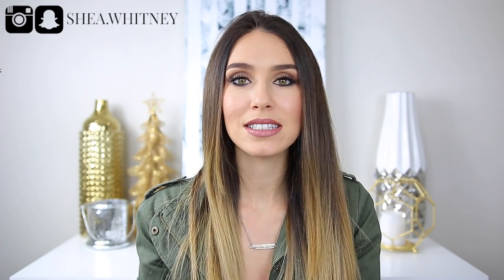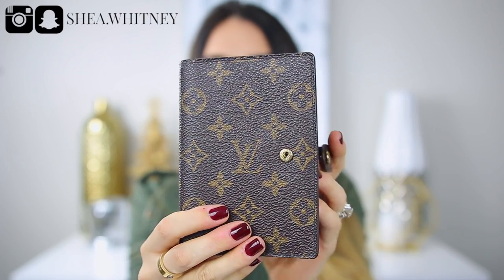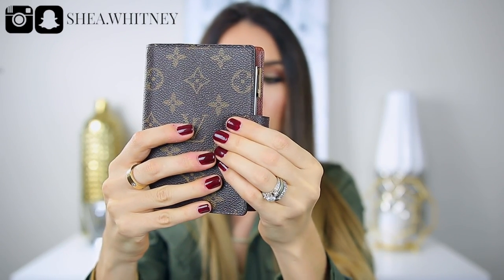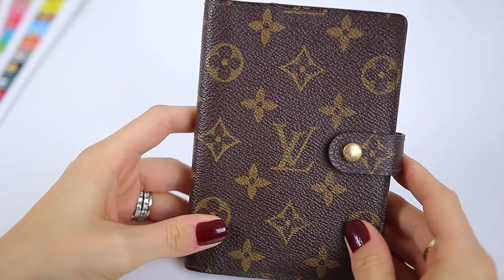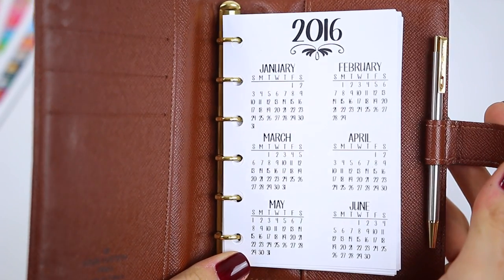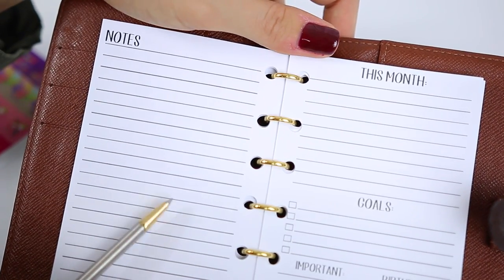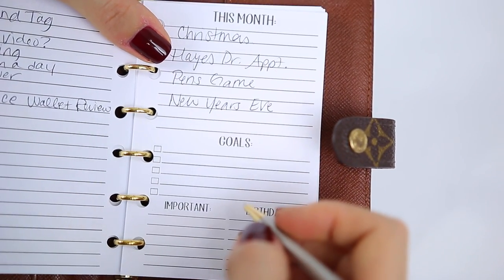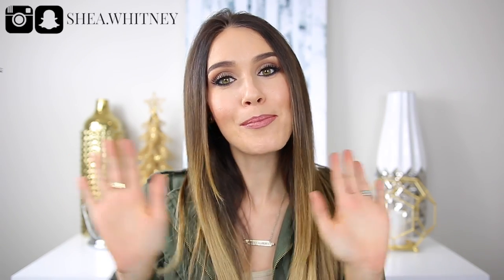LOUIS VUITTON AGENDA PM REVIEW, SETUP & PLAN WITH ME! | Shea Whitney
WRITE ME!

Inserts from Etsy
Pen from Amazon
Stickers from Amazon

Louis Vuitton Facebook group: "Louis Vuitton Addicted"...search in Facebook and request to join.  It's a closed group and it's amazing!  Here's a link which hopefully works

It was great having you plan with me!  I absolutely love my Louis Vuitton Agenda PM in the monogram canvas.  I think the Agenda PM (small) size is great for everyday use and fits into all my bags so easily.  I also love the monogram canvas since it’s so carefree and transitions from bag to bag so well.  Do you have a Louis Vuitton Agenda?  If so – what size do you have?  If anyone has the Louis Vuitton inserts…do you recommend them?  I love this little SLG…we all know Louis Vuitton SLG’s are my favorite! :)  Thank you again for watching my Louis Vuitton Agenda PM review, setup and plan with me video!

Much love,
Shea

Filming Equipment Used:
Canon 70D
Sigma 18-35 F1.8 Lens
Studio Box Lights